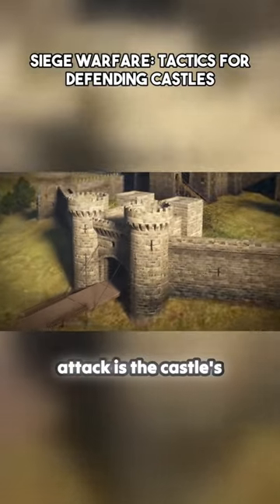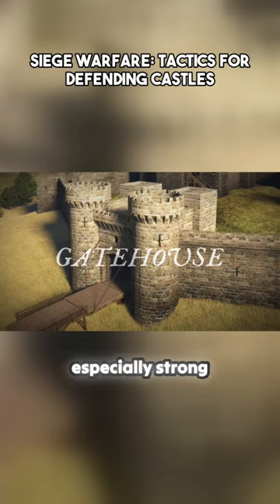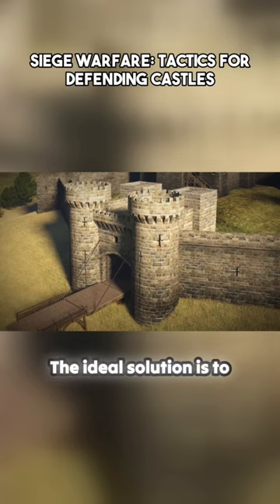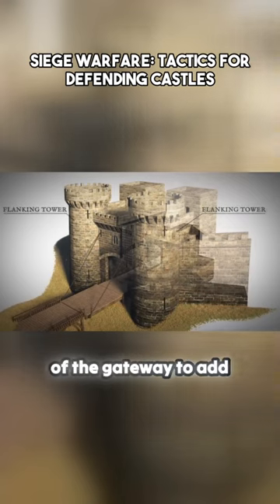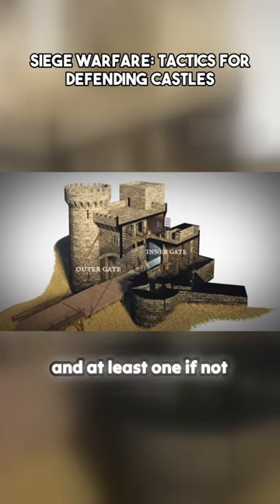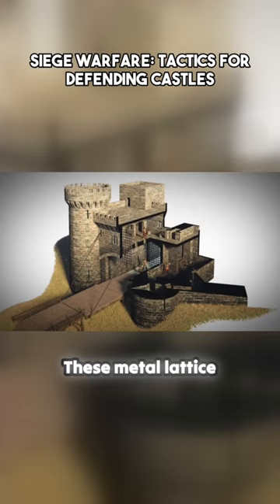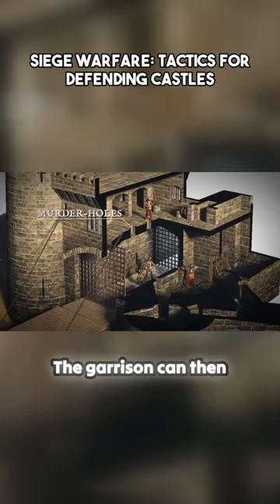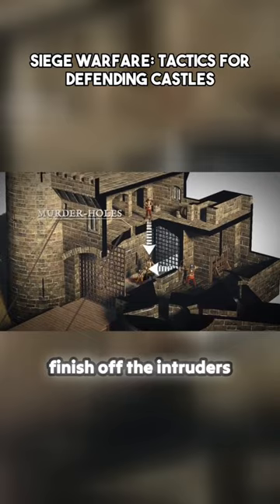Siege Warfare_ Tactics for Defending Castles 🏰🛡️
Guide to building the perfect castle, based on the development of European medieval castles over 400 years of history. We trace the origins of the castle in the feudal system that emerged in France c.900 CE, and look at the early motte-and-bailey castle, used by the Normans to subjugate England and Wales in the 11th century. We then look at how castle's became stronger and more sophisticated, with the addition of stone curtain walls, massive keeps, towers (square, round and D-shaped), as well as powerful gatehouses, barbicans, machicolations and moats.

We hope you enjoyed this content,  Friends